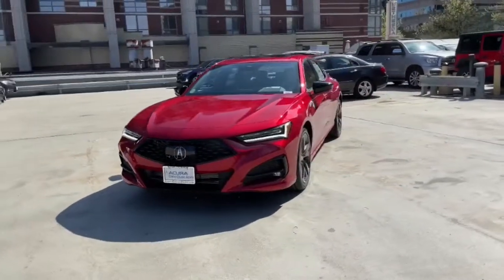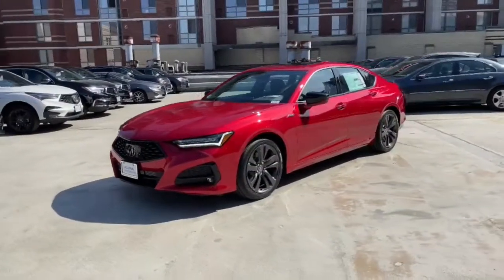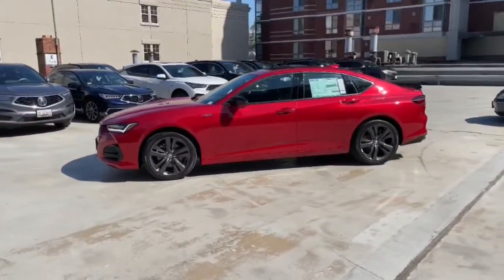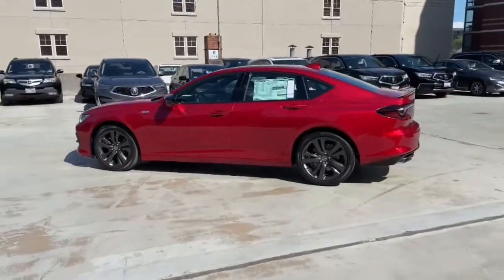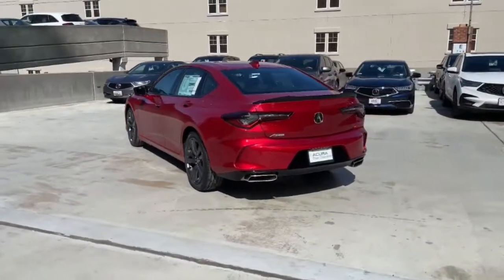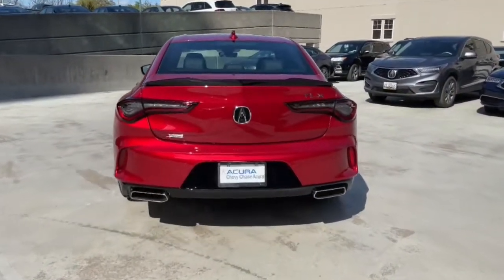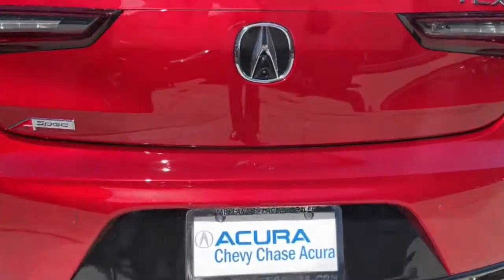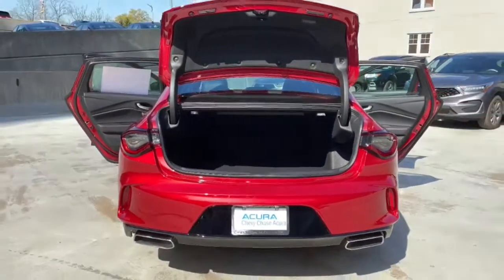2021 Acura TLX Washington DC, Rockville, Silver Spring, Potomac, Bethesda MA006047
New 2021 Acura TLX available in Washington DC at Chevy Chase Acura. Servicing the Rockville, Silver Spring, Potomac, Bethesda area.
2021 Acura TLX 2.0T A-SPEC - Stock#: MA006047 - VIN#: 19UUB5F53MA006047

Seats Leather Upholstery|Cruise Control Adaptive|Moonroof Power Glass|Lane Keeping Assist|Wifi Capable|Navigation System With Voice Recognition|Navigation System Touch Screen Display|Audio - Premium Brand|Headlights LED|Multi-function Remote Proximity Entry System|Driver Seat Ventilated|Passenger Seat Ventilated|Audio System15 Speakers|Pre-Collision Warning System Audible Warning|Pre-Collision Warning System Visual Warning|Blind Spot Sensor|Cross Traffic Alert Rear|Driver Seat Power Adjustments: 12|Airbags - Front - Knee|Infotainment With Android Auto Ready|Infotainment With Apple Carplay Ready|Lane Deviation Sensors|Air Conditioning - Front - Automatic Climate Control|Air Conditioning - Front - Sun Sensor Climate Control|Memorized Settings Includes Driver Seat|Seats Premium Leather/Alcantara Upholstery|Audio System 710 Watts|Memorized Settings Includes Exterior Mirrors|Traffic Sign Recognition|Air Conditioning - Front - Dual Zones|Steering Wheel Mounted Controls Paddle Shifter|Wireless Charging Station|Audio Streaming: Bluetooth|Audio Voice Recognition|Easy Entry Power Driver Seat|Phone Wireless Data Link Bluetooth|Phone Voice Activated|Rear View Camera Multi-View|Audio System 5.1 Surround Audio|Engine Push-Button Start|Audio - Radio: HD Radio|Engine Auto Stop/Start|Driver Seat Heated|Headlights Automatic High Beam Dimmer|Passenger Seat Heated|Universal Garage Door Opener Homelink|Audio System 2 Subwoofers|Daytime Running Lights LED|Passenger Seat Power Adjustments: 12|Exhaust Dual Exhaust Tips|Inside Rearview Mirror Auto-Dimming|Seats Front Seat Type: Sport Bucket|Tail And Brake Lights LED|Airbags - Front - Side|Airbags - Front - Side Curtain|Airbags - Rear - Side Curtain|Interior Aluminum Accents|Parking Sensors Front|Parking Sensors Rear|Audio - Radio: Touch Screen Display|Memorized Settings Includes Audio System|Real Time Traffic|Upholstery - Contrast Stitching|Electronic Messaging Assistance With Read Function|Electronic Messaging Assistance With Voice Recognition|Power Steering Speed-Proportional|Audio - SiriusXM Satellite Radio|ABS Brakes (4-Wheel)|Power Windows: With Safety Reverse|Audio Auxiliary Input: IPod/IPhone Integration|Audio Auxiliary Input: USB|Ambient Lighting Color-Adjustable|Auto-Lock|Cornering Brake Control|Power Door Locks Anti-Lockout Feature|Windows Humidity/Dewpoint Sensors|Exterior Mirrors Power|Exterior Mirrors Heated|Center Console Trim Aluminium|Windows Laminated Glass: Acoustic|Electronic Parking Brake Auto Off|Rear Seats 60-40 Split Bench|Satellite Communications Acuralink|Spare Tire Inflator Kit|Spare Tire Tire Sealant Kit|Voice Guided Directions - Satellite Communications|Air Conditioning - Air Filtration|Capless Fuel Filler System|Floor Mat Material Carpet|Memorized Settings Number Of Drivers: 2|Airbags - Side-curtain Rollover Sensor|Security Remote Anti-Theft Alarm System|Linked Or Integrated Apps - Security: Remote Locking|Windows Front Wipers: Variable Intermittent|Windows Rear Defogger|Braking Assist|Drivetrain Drive Mode Selector|Braking assist hill start assist|Foot Pedal Trim Stainless Steel|Airbags - Front - Dual|Exterior Mirrors Integrated Turn Signals|Front Brakes Ventilated Disc|Power Brakes|Rear Brakes Disc|Rear Seats Split Folding|Security Engine Immobilizer|Audio Auxiliary Input: Jack|Exterior Mirrors Reverse Gear Tilt|Front 12V Power Outlet(s)|Floor Mats Front|Rear Floor Mats|Rear Seats Rear Heat: Vents|Steering Wheel Tilt And Telescopic|Child Seat Anchors LATCH System|Driver Seat Adjustable Lumbar Support: 4-Way Power|Front Suspension Classification: Independent|Front Suspension Type: Double Wishbones|Front Suspension Type: Strut|Headlights Auto On/Off|Multi-Function Display|Seats - Passenger Seat Power Adjustments: 4-Way Power Lumbar|Suspension Rear Coil Over Shock|Vehicle Assistance App - Roadside Assistance|Audio - Radio: AM/FM|Center Console Front Console With Armrest And Storage|Electronic Brakeforce Distribution|Compass|Rear Seats Center Armrest: With Cupholders|Headlights Auto Delay Off|Moonroof Tilt/Slide|Audio - Radio Data System|Exhaust integrated exhaust|External Temperature Display|Fuel Economy Display MPG|Fuel Economy Display Range|Multi-function Remote Vehicle And Key Memory|One-Touch Windows: 4|Rear View Monitor In Dash|Seats Perforated Upholstery|Stability Control|Touch-Sensitive Controls|Tract